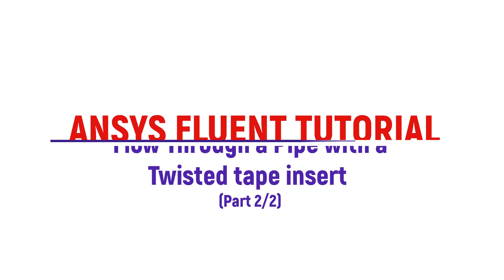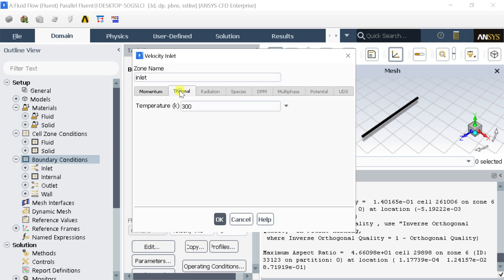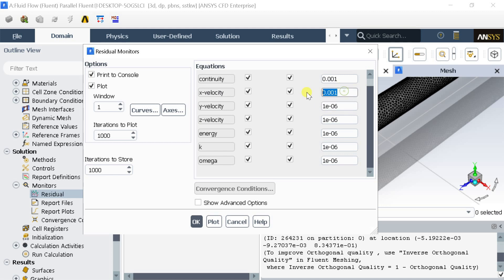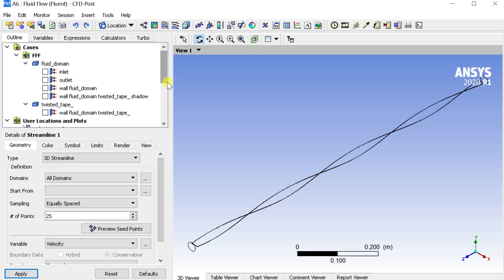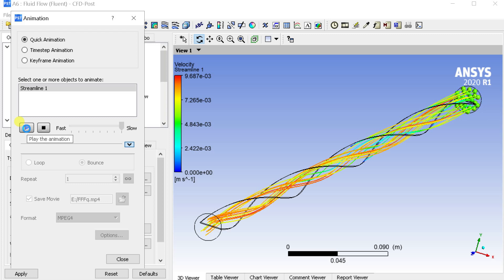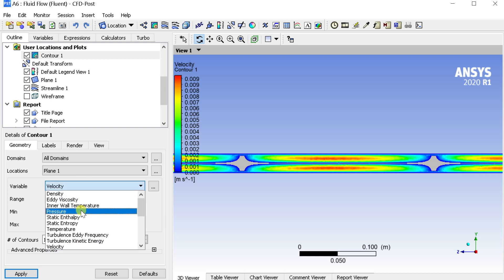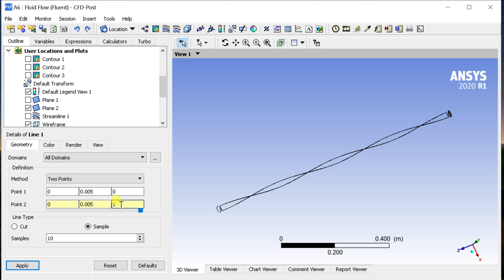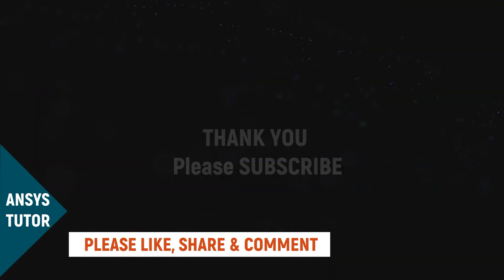ANSYS Fluent Tutorial | Flow Through a Pipe with a Twisted Tape Insert | ANSYS Tutorial Part 2/2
There is a pipe in which there is a twisted tape insert. Analyse the fluid flow through this pipe. Find out the change in the wall temperature.

What Would you Learn From this Tutorial?
-) Boundary condition setup
-) How to add custom additional results quantities in ANSYS Fluent.
-) CFD Post Processing Results